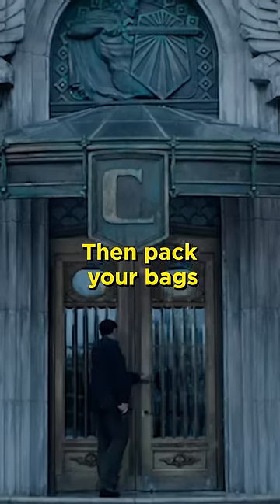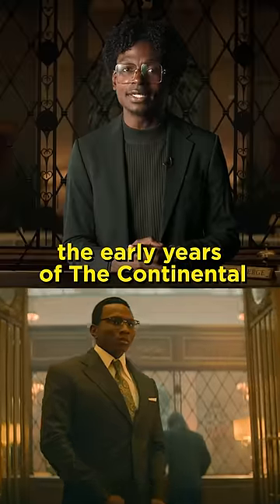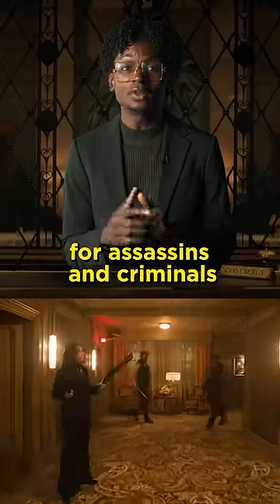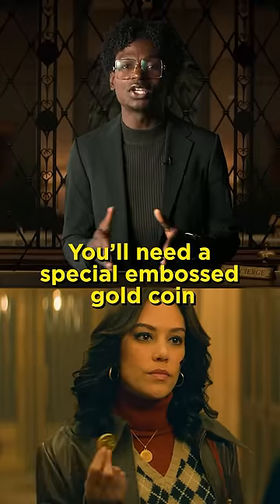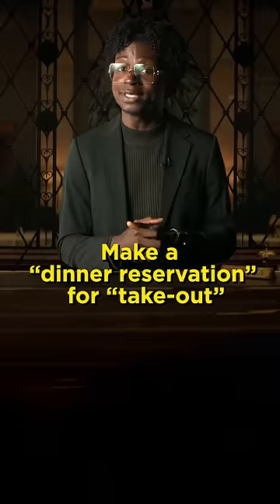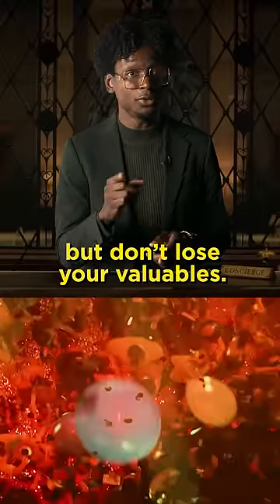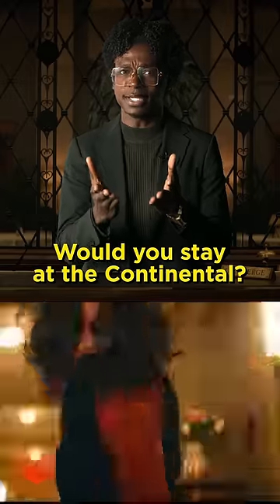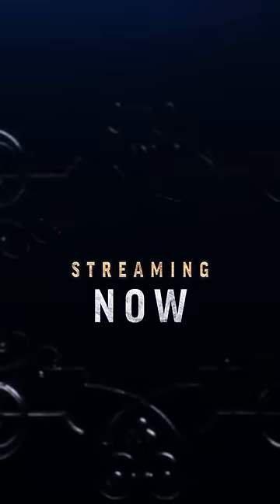Check out action-packed show The Continental: From the World of John Wick! Presented